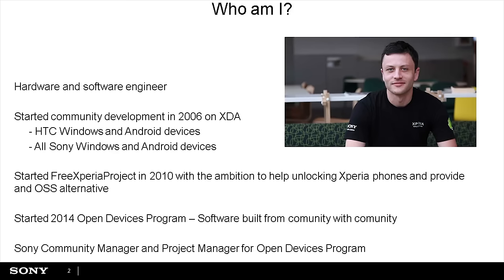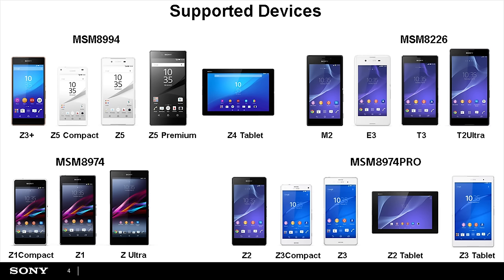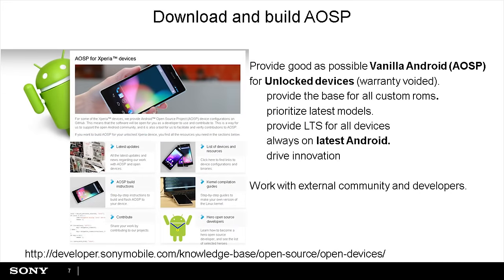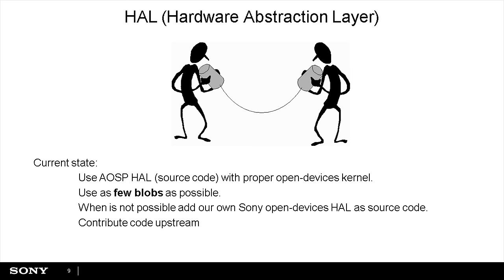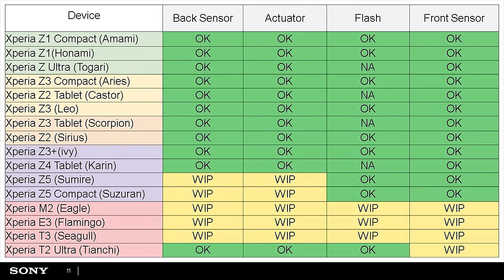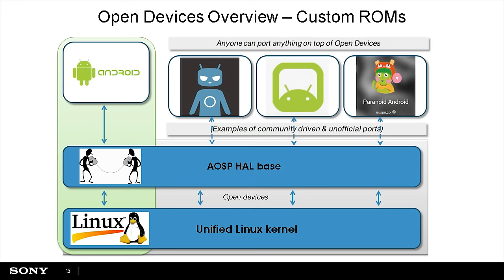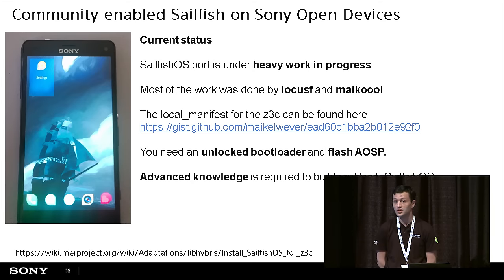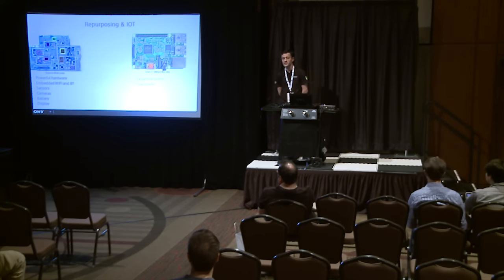Open Source on Sony Devices (Big Android BBQ 2015)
Sony's Open Devices program allows every developer, from novice to advanced, to build and customize 2014+ devices with open source software using minimal pre-compiled binaries, while using as much open source code as possible. This kind of approach enables any developer to implement new customizations, security enhancements, and power or speed optimizations, since everything is built from open source code. With Open Devices, you can easily port any Custom (Android or Android Based) ROM to all supported devices, since all devices use the same 3.10 kernel tree and same prebuilt libraries. To recognize open source developers who are actively contributing, we have initiated the Hero Developer reward program. Want know more about it and our Open Devices Project? Join us at this session and talk with our developers!

Alin Jerpelea works for Sony as Community Manager in Developer Relations. His engineering background includes expertise in the Linux kernel and the lower layers of Android. He is responsible for the Open Devices Project as platform architect. Alin is active on XDA forums and has been part of the hacking community since 2006, where he has been creating customs ROMs and helping other open source developers. Follow Alin on Sony Developer World (developer.sonymobile.com) and on Twitter at @devjerpelea.